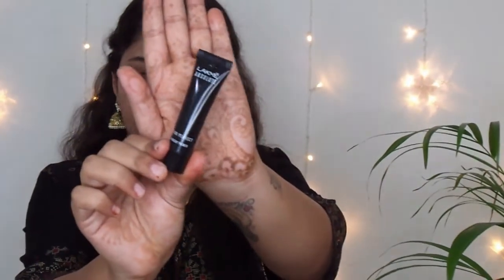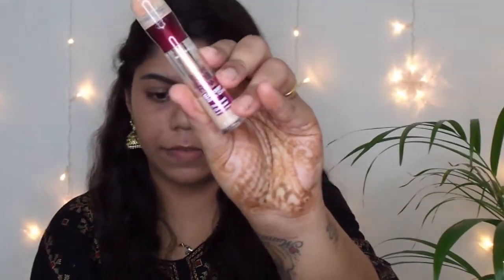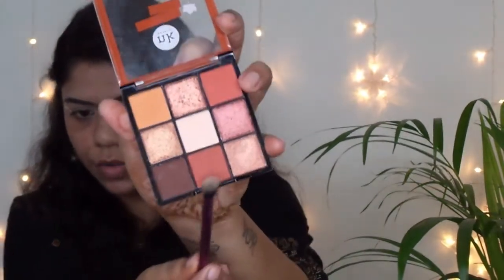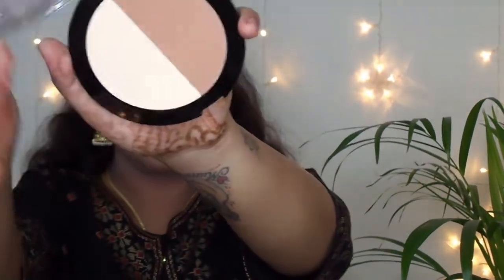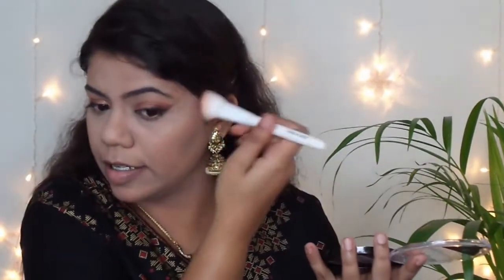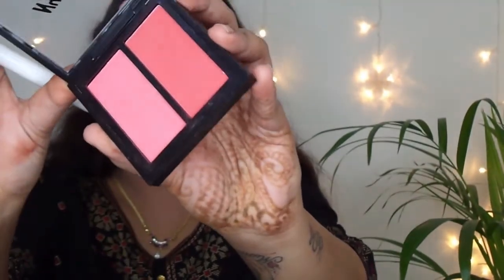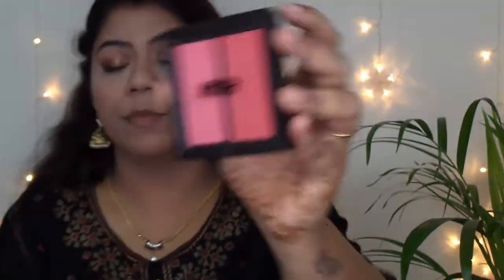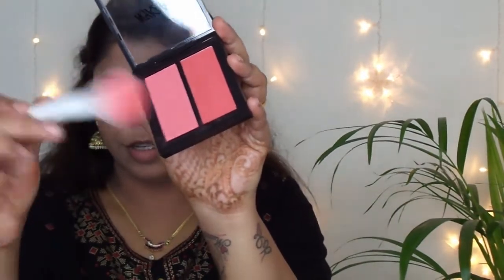Festive look for Diwali , Step by step guide.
Hello everyone :)

All the products used in this video are:
Lakme Absolute Blur Perfect Makeup Primer
Maybelline New York Instant Age Rewind Eraser Dark Circles Treatment Concealer - Sand
Nykaa Brow On Point! Micro Fine Eyebrow Pencil - Wiccan Wand
Nykaa Get Cheeky! Blush Duo palette - Malibu Barbie 03
Nykaa Glow Getter Highlighting & Illuminating Duo Palette - 24K Glam 01

The intro (animated) is made by @adi.sage.

Music in this video is from NCS.
Song :Mesmerize
Artist:Tobu